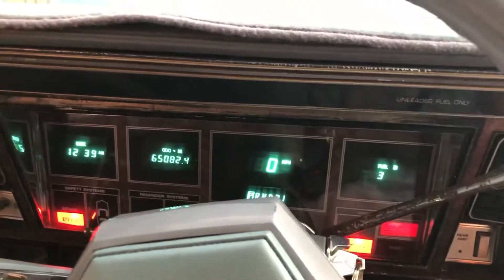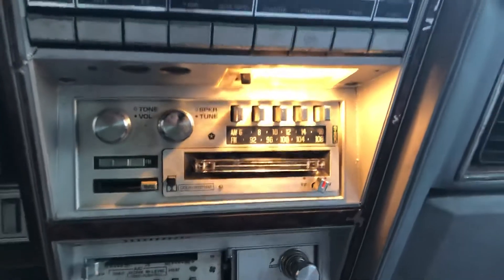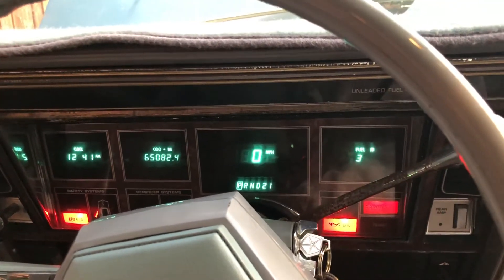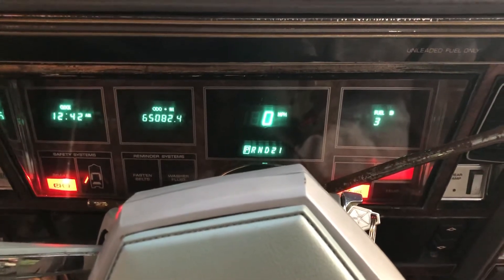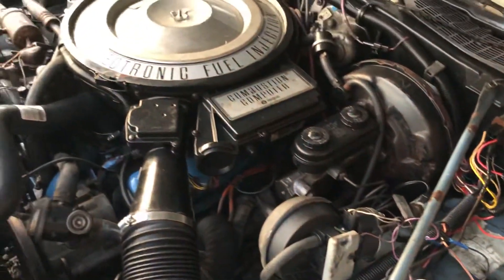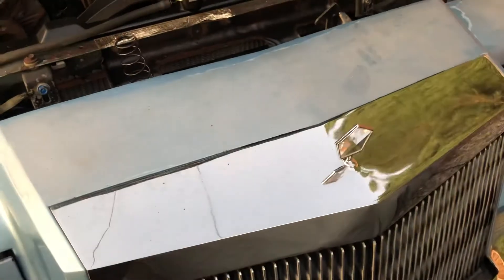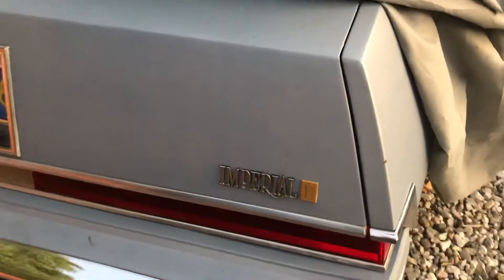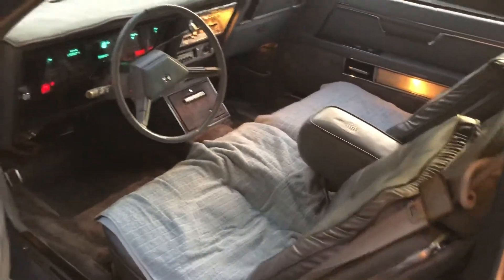1982 Imperial Frank Sinatra Edition Update 10/2019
I picked up this FS Imperial last summer for free! She is an original EFI Imperial and is now running and driving!